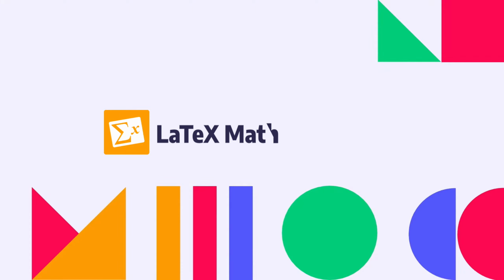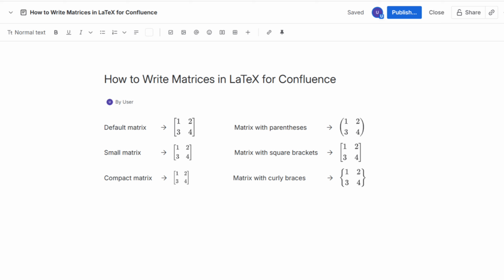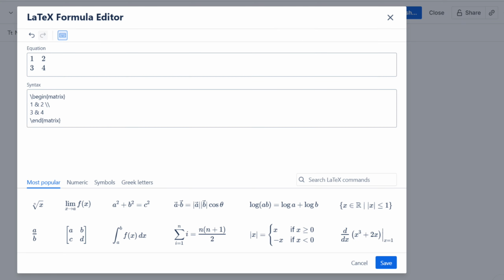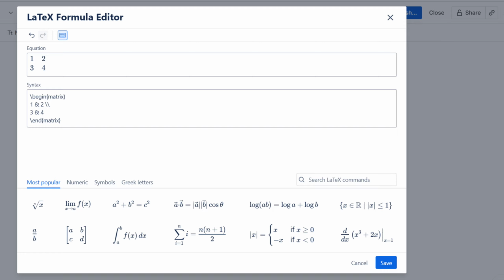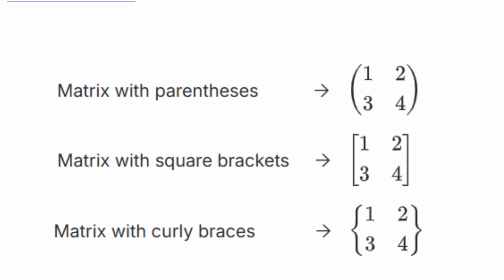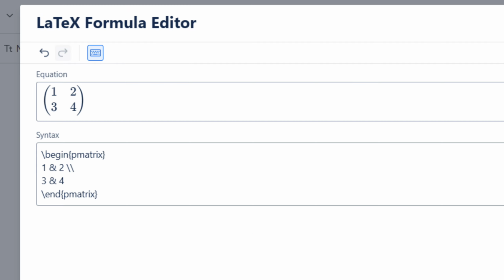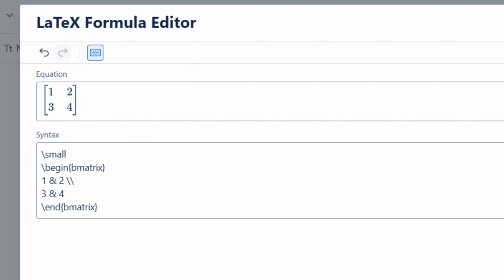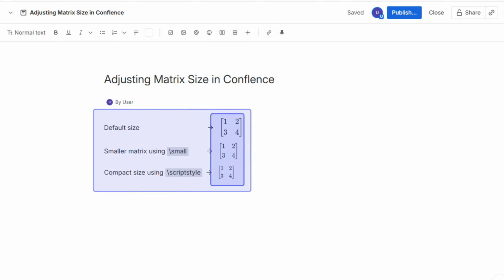How to Write Matrices Using LaTeX in Confluence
Writing matrices in Confluence doesn’t have to be complicated. In this tutorial, we show you step-by-step how to create, format, and adjust matrices right inside your documentation using the LaTeX Math for Confluence app.

You’ll learn how to:
🔸 Create matrices using LaTeX in Confluence
🔸 Format rows and columns correctly
🔸 Add brackets and adjust matrix size

LaTeX Math for Confluence makes it easy to render matrices clearly and professionally directly inside your Confluence documentation.